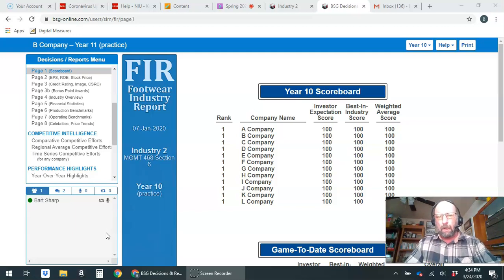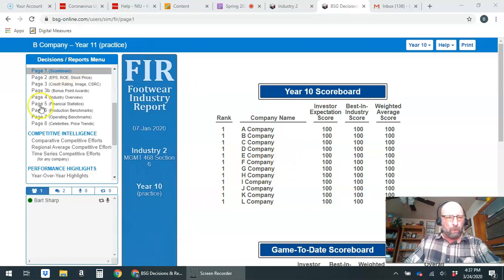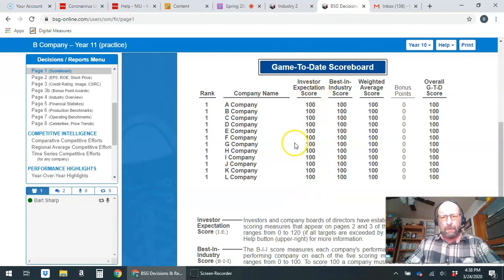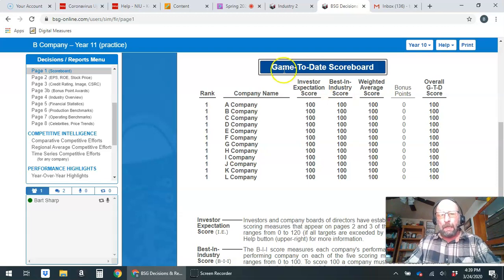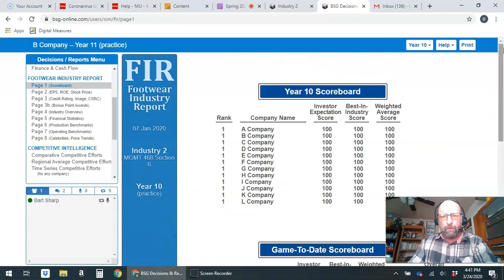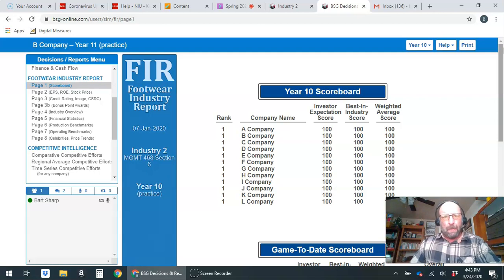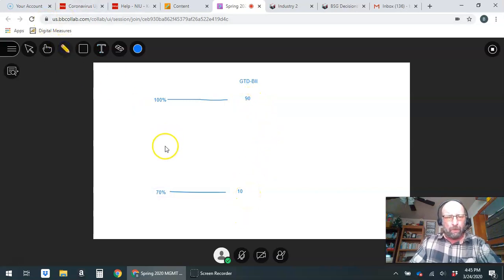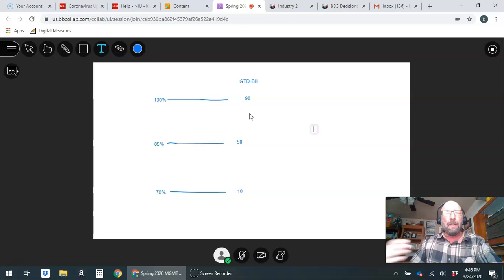How I Grade BSG